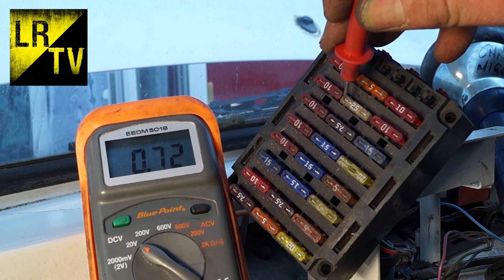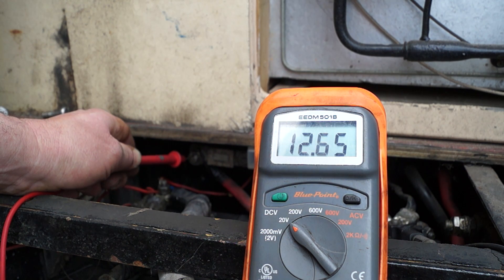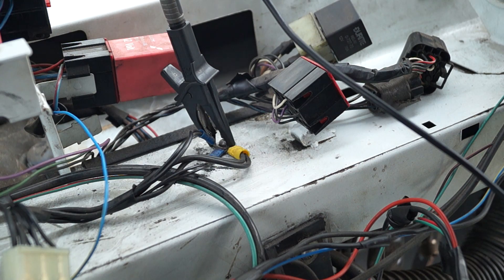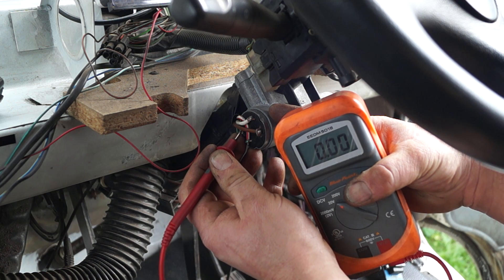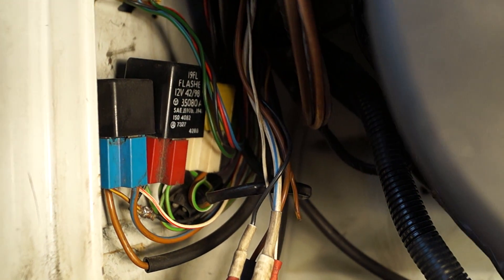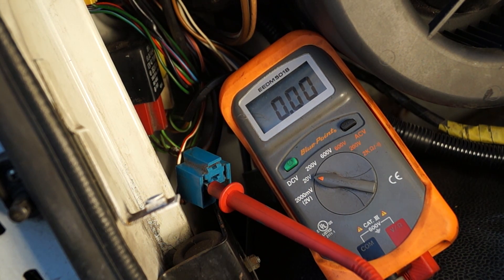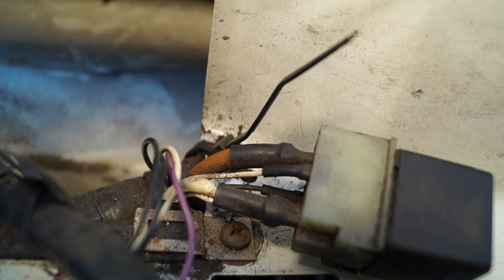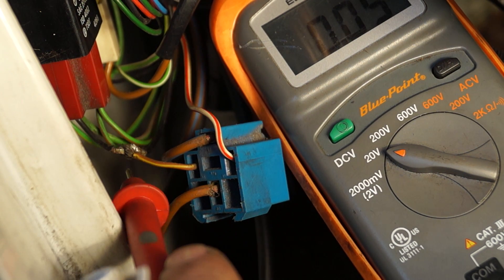Land Rover Electrical fault finding & diagnosis. Starter circuit - relay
Continuing with our tutorials on diagnosis we slowly ease you into orientation you around the primary circuit including an introduction to the starter circuit. This is an important factor when checking to see what problems you can cure by understanding how the vehicle wiring is organised.  Plenty of tips and tricks yet to come. Tutorial is filmed on an LDV which shares common attributes with the Land Rover Defender vehicles mainly wiring colours.